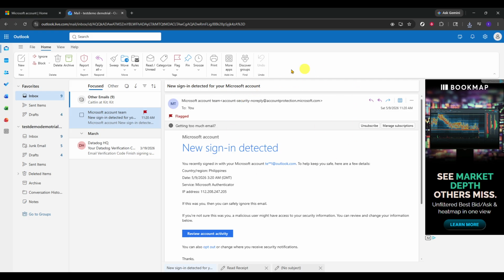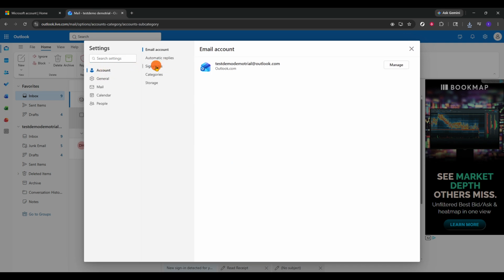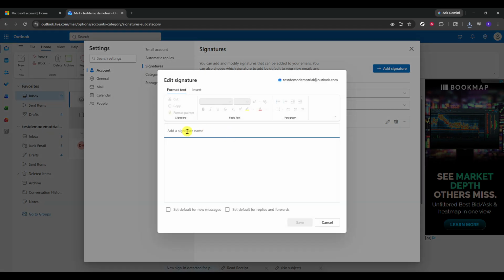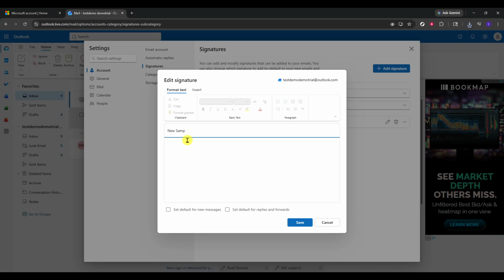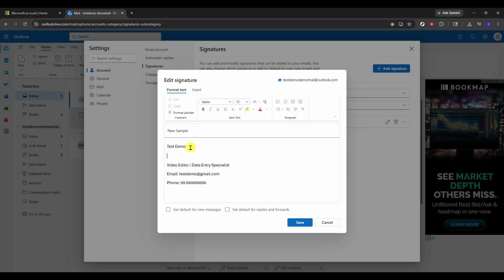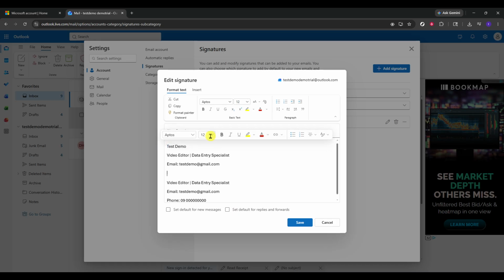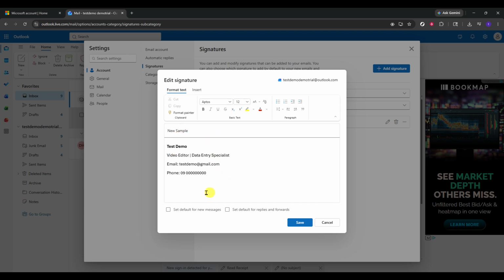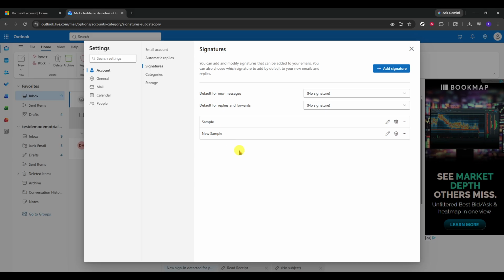How To Create A Professional Email Signature In Word For Microsoft Outlook (2026) (Step By Step)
Learn How To Create A Professional Email Signature In Word For Microsoft Outlook in this simple step-by-step tutorial. In this video, I’ll show you how to design a professional email signature using Microsoft Word and then add it to Microsoft Outlook easily.

If you want to learn how to create an email signature in Word, how to add a signature in Outlook, or how to build a professional Outlook email signature, this guide will walk you through everything step by step.

This Microsoft Outlook tutorial is perfect for beginners who want a clean, professional look for their emails.